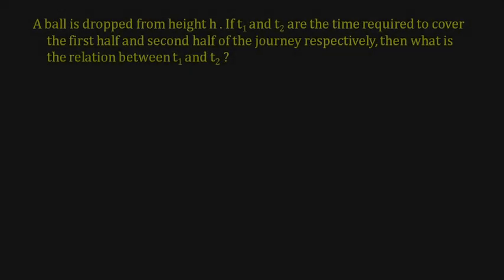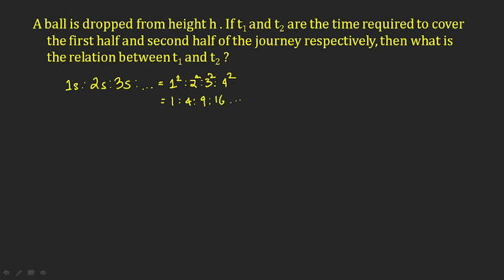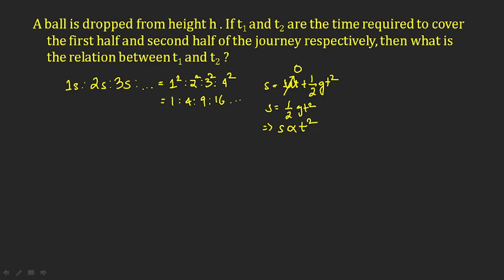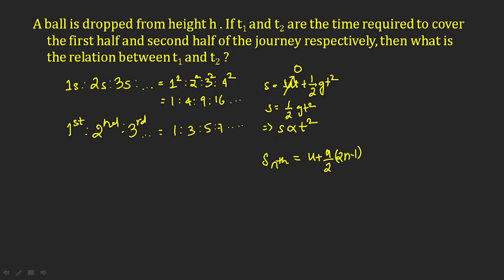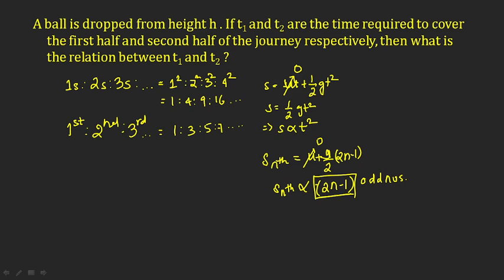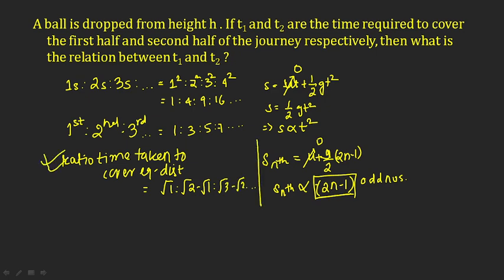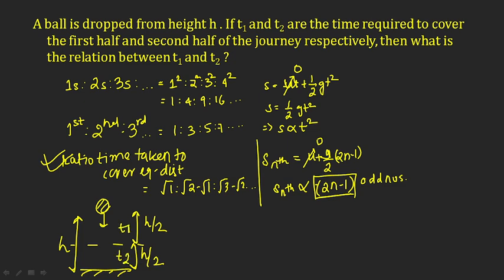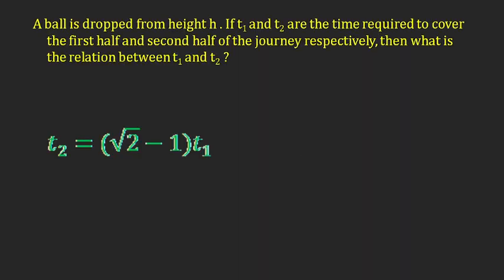Q2 QUESTION COMPILATION- Motion in a Straight Line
Q2 A ball is dropped from height h . If t1 and t2 are the time required to cover the first half and second half of the journey respectively, then what is the relation between t1 and t2 ?